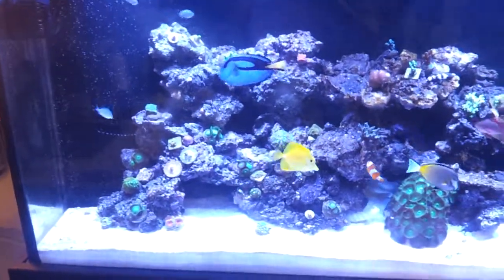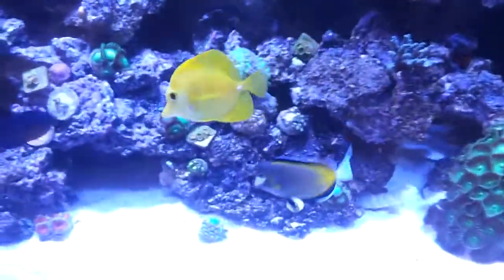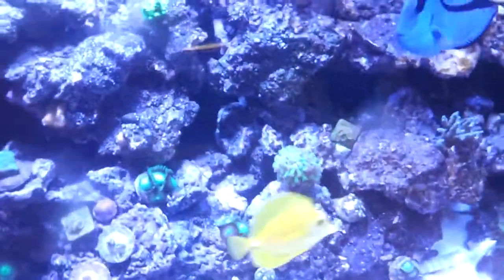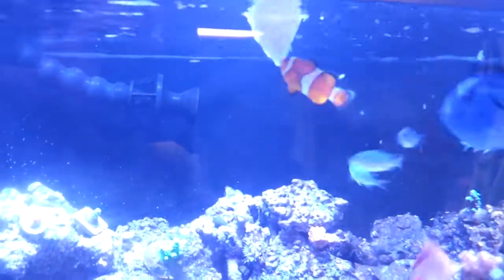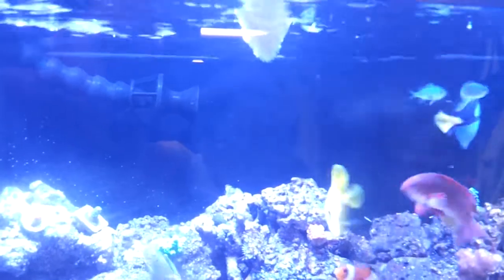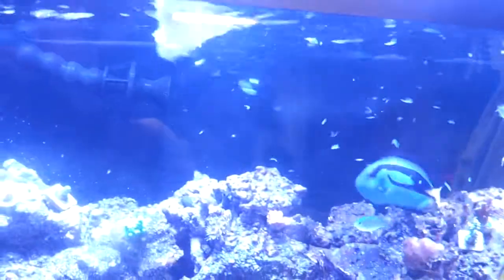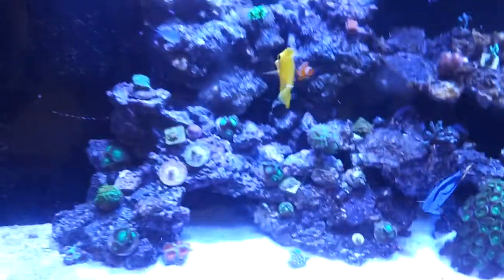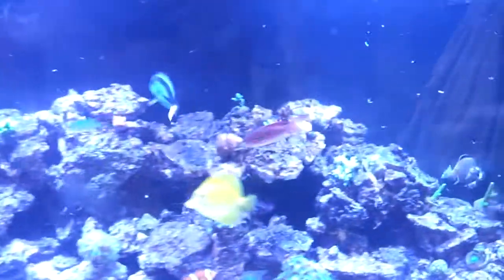90 gallon Reef - Feeding Fish Mysis Shrimp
Just quick update on the fish, all my fish survived and acclimated to the 90 from the 46, added a powder brown tang and four green chromis to the group, all is well in the 90 gallon!